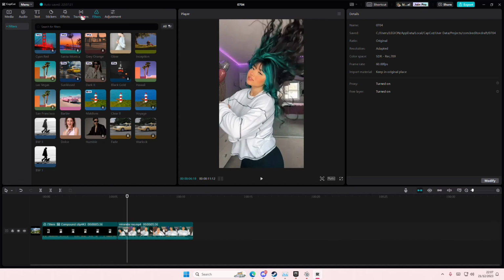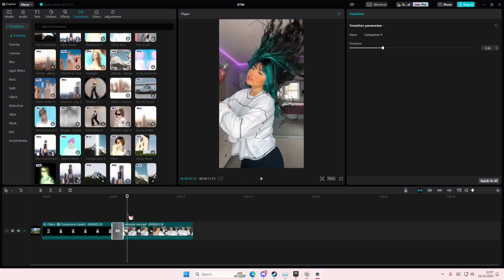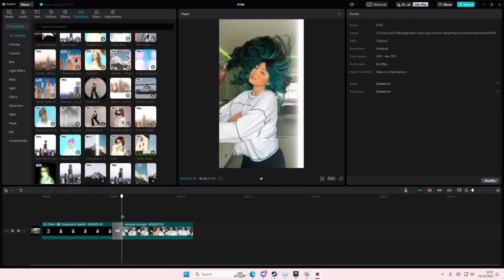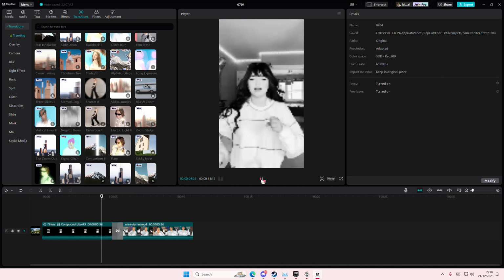~ The Ultimate Video Editing Hack? Learn the Quick White Line Transition on CapCut PC Pro! 💻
Welcome back, amazing creators! 🎬 In this tutorial, we're diving into the ultimate video editing hack that can take your content to the next level - the Quick White Line Transition on CapCut PC Pro! 💻 If you've been wondering how to achieve that sleek, professional look in your videos, you're in the right place.

Unlock the Power of CapCut PC Pro: Quick White Line Transition Tutorial

Are you tired of complicated video editing processes that eat up your time? Look no further! In this step-by-step guide, we'll show you how to master the Quick White Line Transition in under a minute using CapCut PC Pro. 🚀

Why You Need This Editing Hack

Imagine effortlessly adding a touch of magic to your videos, making them stand out in the vast sea of content online. That's exactly what the Quick White Line Transition offers. Whether you're a beginner or an experienced editor, this tutorial will empower you to create stunning transitions with ease.

Key Steps Covered:

Scaling down your video for a unique effect.
Applying a black and white filter for added style.
Accessing the exclusive CapCut Pro feature for a seamless transition.
Customizing transition duration for a personalized touch.

Got questions or suggestions? Drop them in the comments below, and let's build a community of empowered creators.

Thanks for tuning in, and let's make your videos unforgettable together. Happy editing!